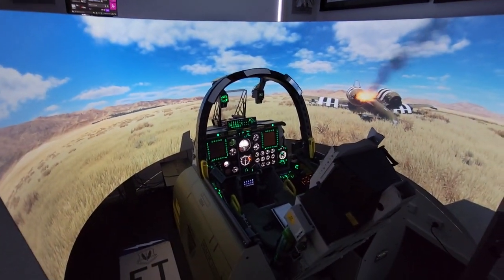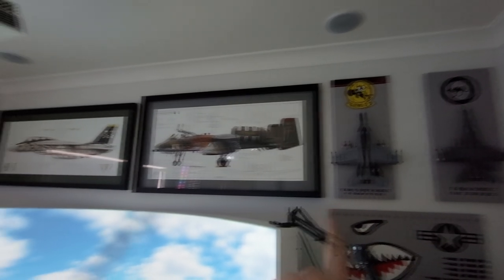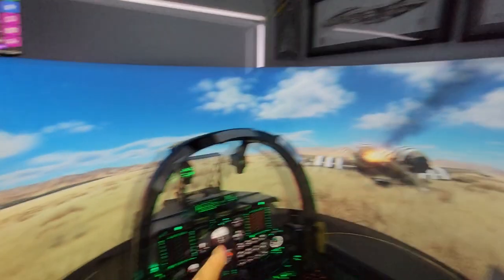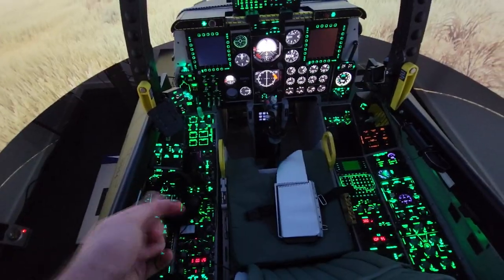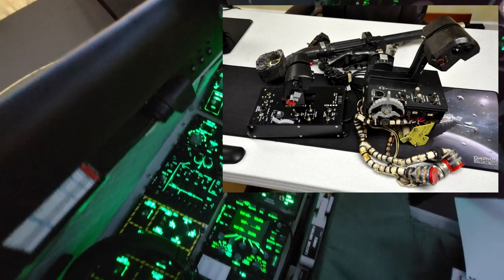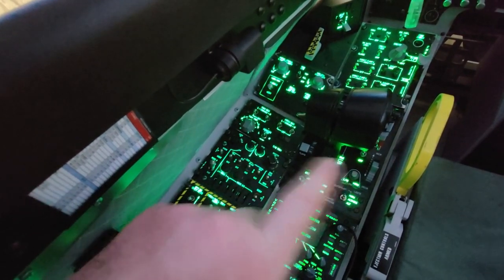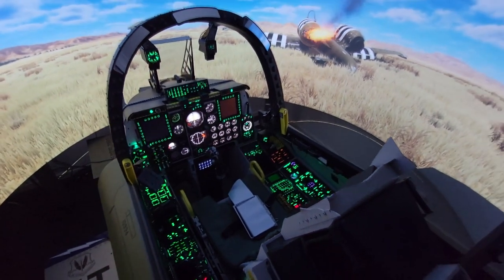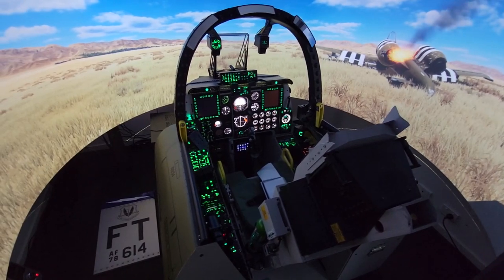The Warthog Project: 2023 and beyond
This one is a big thanks to all 50 odd thousand of you legends who subscribe and keep me motivated, as well as an overview of what is planned for the future.

If you have any questions about my setup please check out my

All my plans, panel files, and 3D printing .stls are free for download

00:00 - Intro
00:21 - Thankyou
00:41 - The Future
05:58 - Escape and Evasion
07:00 - Why are you still watching?